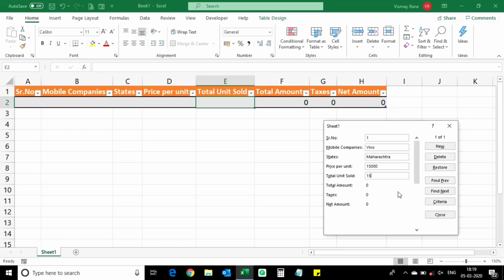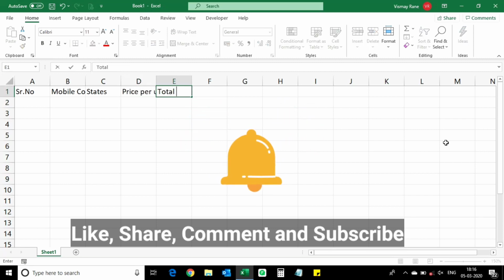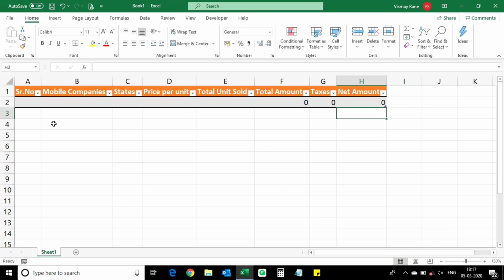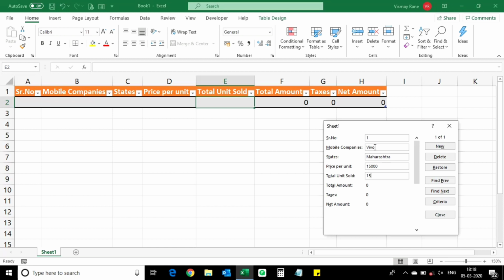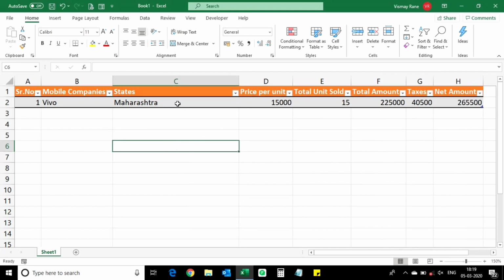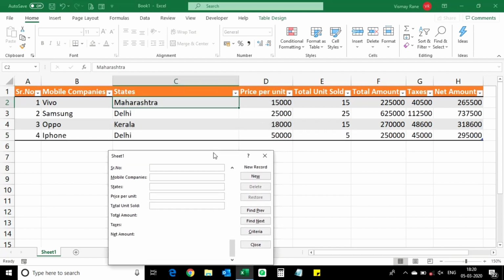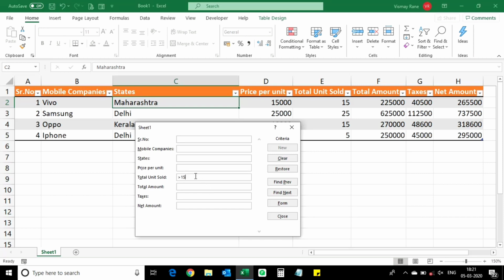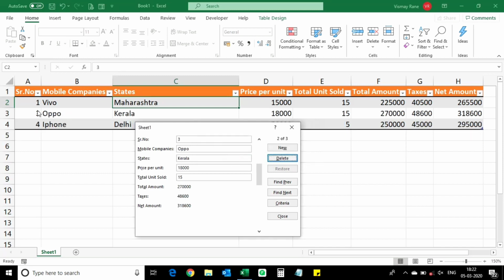How to make Data Entry Form in Excel | Get Perfect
Hey Friends,

This is the most useful formula in excel. This video will help you how to make DATA ENTRY FORM in excel. These functions in excel are the most used formulas. Step by step method in excel. This video will make you understand how to use excel 2016.

FREE!! FREE!! Downloadable Material